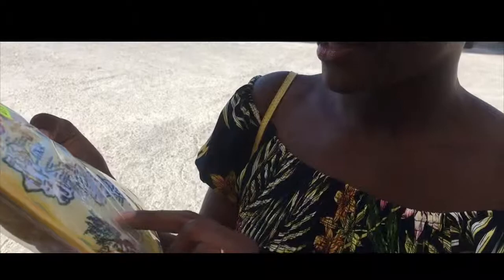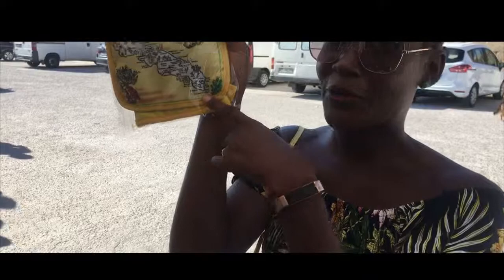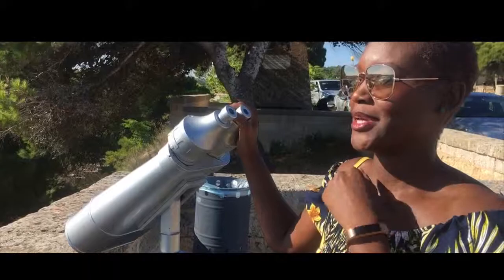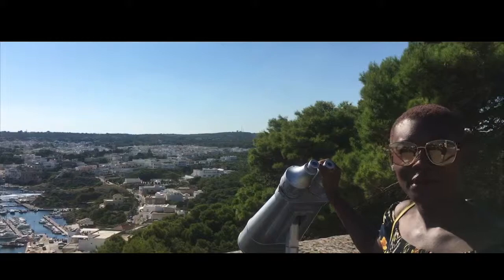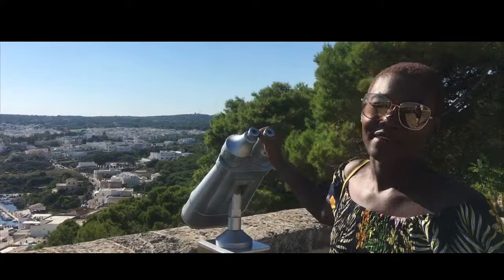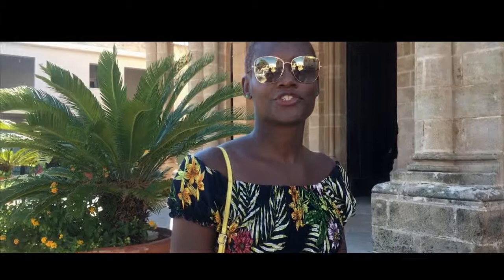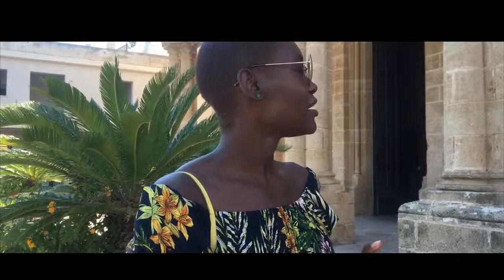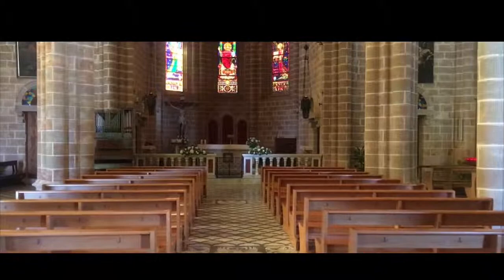The most SOUTHERN point of Puglia: discovering Santa Maria Di Leuca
Today we explore the most southern point of Puglia,Santa Maria di Leuca  talking about traditions, churches and villas.